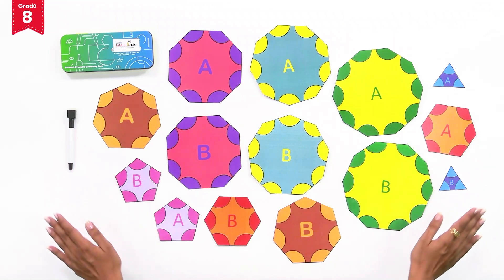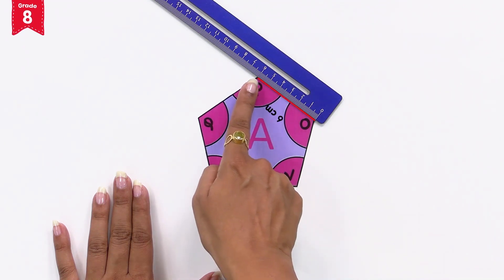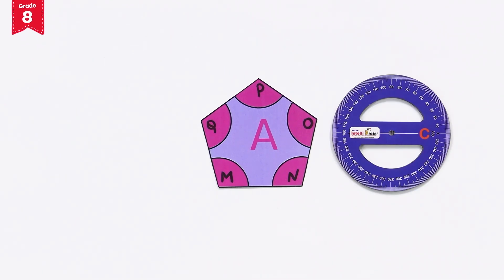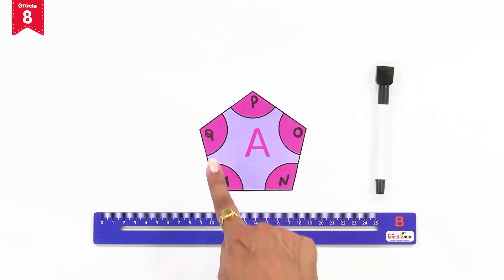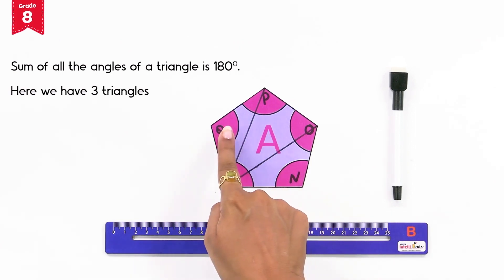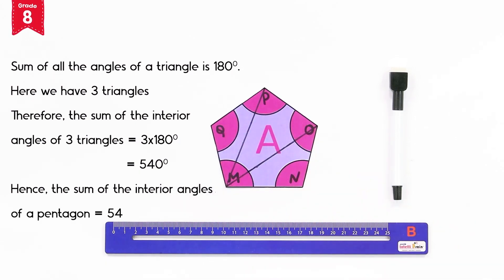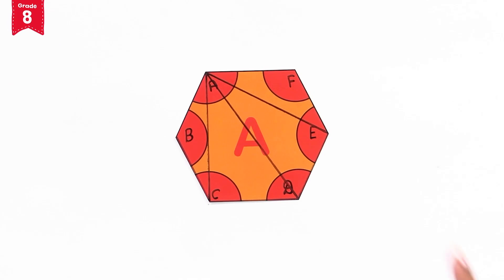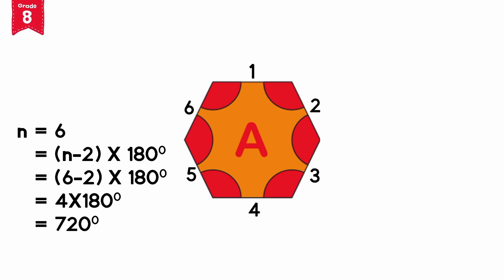Sum of Interior Angles of a Polygon | Maths Activity Kit for Grade 8 | ALLEN Intelli SMART Box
ALLEN Intelli SMART Box is the Best Maths Educational Toy & Learning Kit for Kids in Grade 8 to understand the practical concepts of the Sum of Interior Angles of a Polygon.

Do you want to visualize different types of Polygons and learn their properties? Watch this vibrant video to observe and identify Polygons of various kinds and their properties, such as the number of sides and interior angles. Follow step-by-step instructions to easily derive the formula for finding the sum of the Interior Angles of different types of Polygons. Logical Reasoning and Analytical Thinking Skills are sharpened in this awesome Polygons Activity from the Intelli SMART Box Maths (Curious) for Grade 8 Kids.

Designed by Child Development and Pedagogy experts based on the recommendations of the Government of India’s National Education Policy (NEP) 2020, this ALLEN IntelliBrain SMART Box contains:

About ALLEN Career Institute:

ALLEN Career Institute, INDIA is a leading institution of the country with a legacy of 33+ years & of mentoring over 20 Lac+ students in the field of competitive training for preparation of Pre-Engineering like JEE (Main + Advanced), JEE-Main and Medical like NEET-UG etc. entrance examinations, working hand in hand with schools in the field of education. We have the bull's eye mission of turning “Every student of ALLEN – into a success story”.